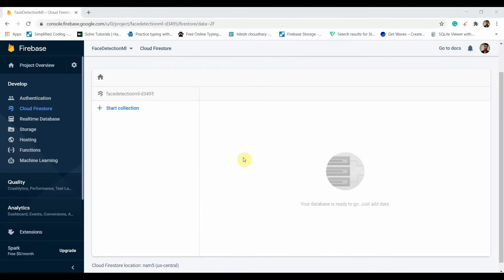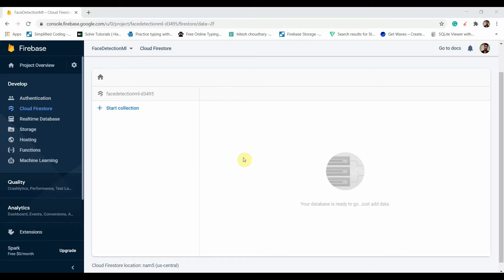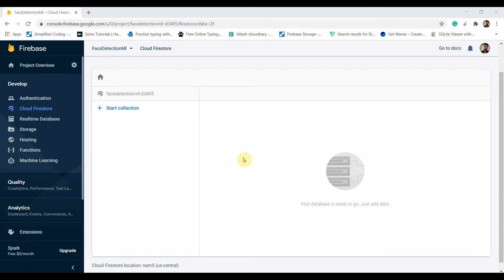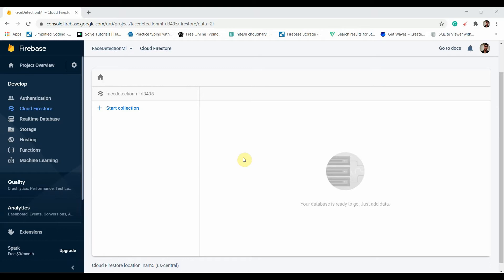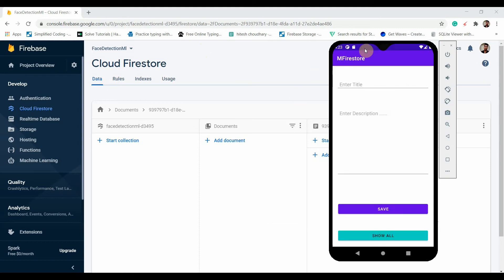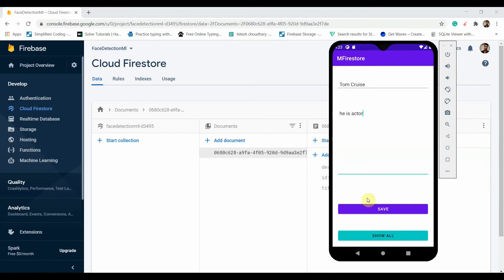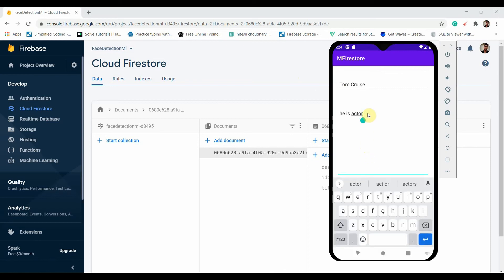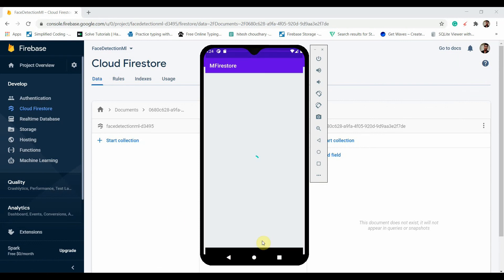Cloud Firestore vs Realtime Db and Introduction to CRUD App using (Cloud Firestore 2020)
In this video, we are discussing cloud firestore and real-time databases.
and also an introduction to the crud operation app using firestore.